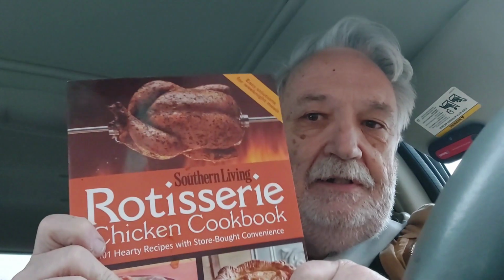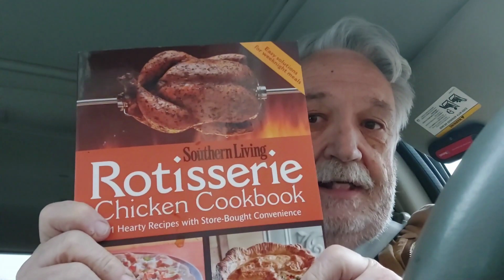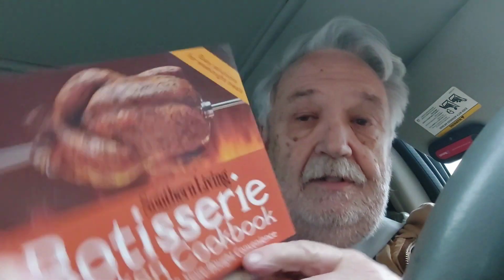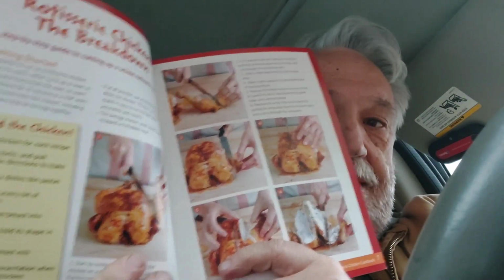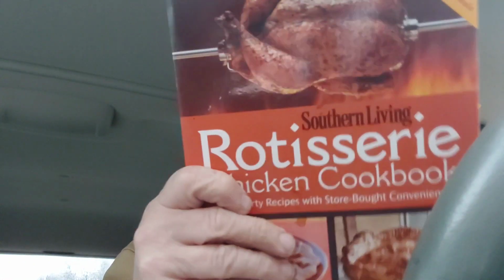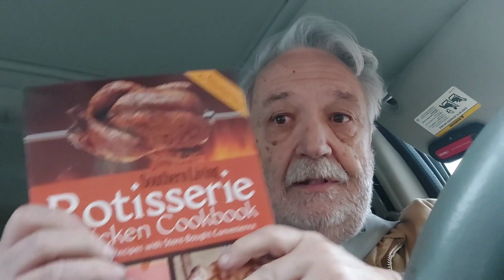Rotisserie Chicken Cookbook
This book tells you how to turn a rotisserie chicken in to some other dish. it also has side dishes as well. I've seen this book online for new for $20 but I saw five people selling it for less than $5.